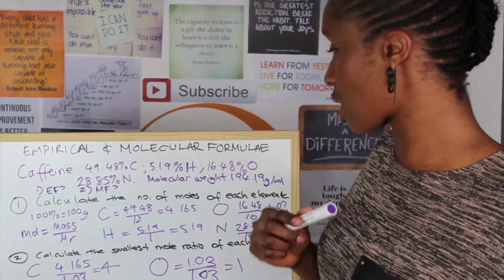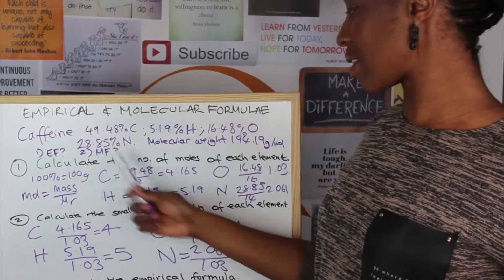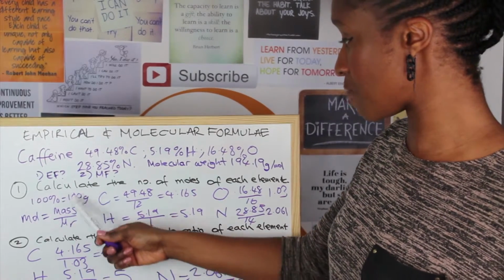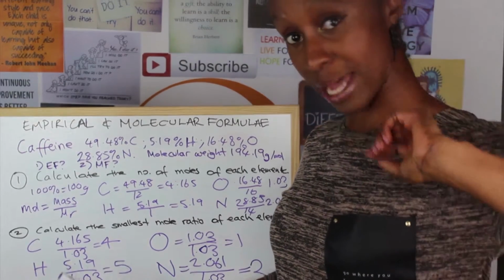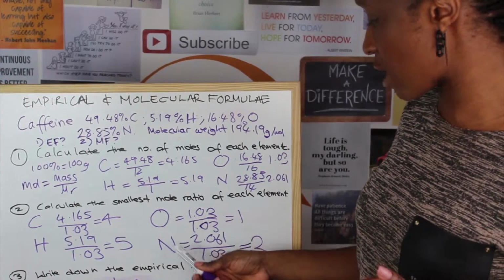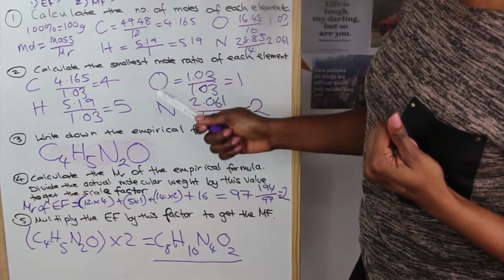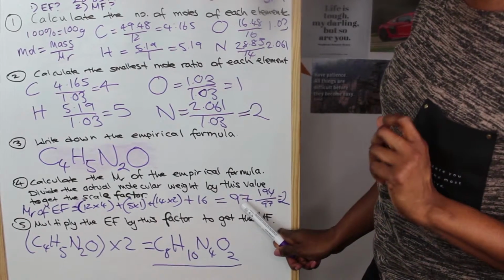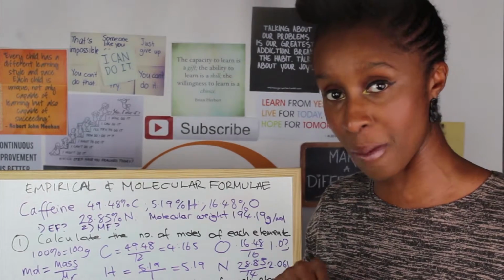ATV Tuition Science Makes Sense Series Episode 2 - Solving Empirical and Molecular Formulae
Hello all! Welcome to Episode 2 of the Science Makes Sense Series by A Tutor's Voice Professional Tuition Service. In this video, you'll learn how to solve empirical and molecular formulae questions!

Please also leave suggestions for future videos in the comments box! This channel is to support YOU! :-)

Filming: Vanessa Russell
Editing: Home of Anya